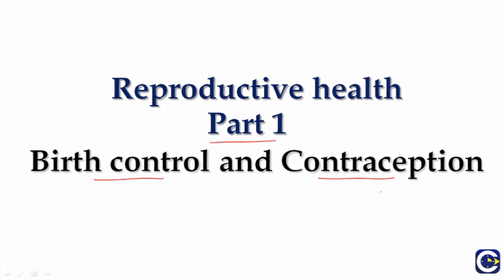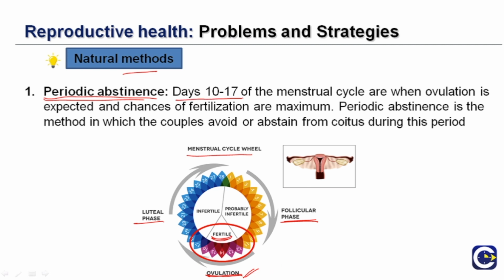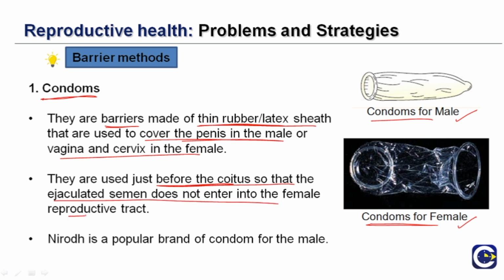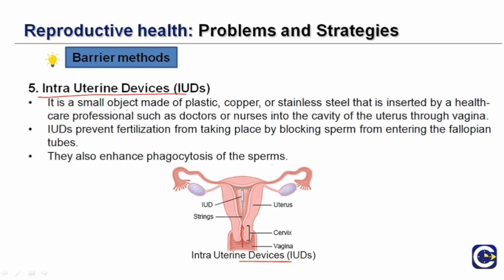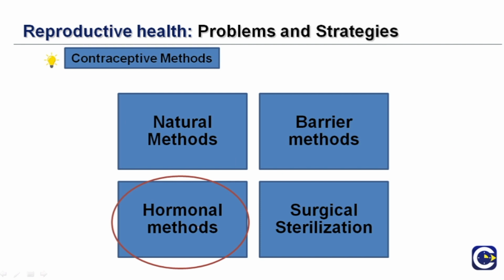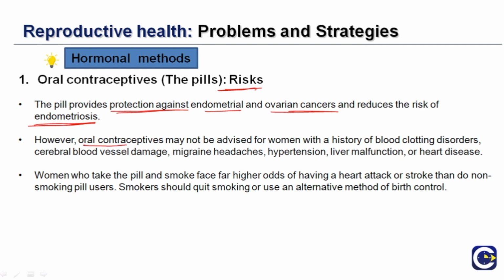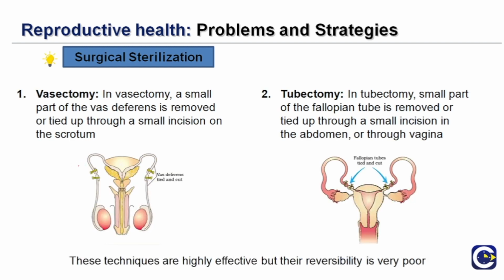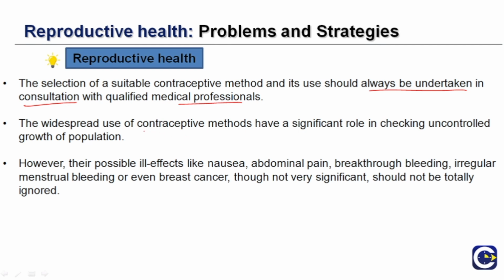NEET Lecture-Reproductive Health-1-Birth Control and Contraception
In this video, we are exploring the chapter Reproductive health.

Here the trainer explains the concept of Birth control and contraception available.